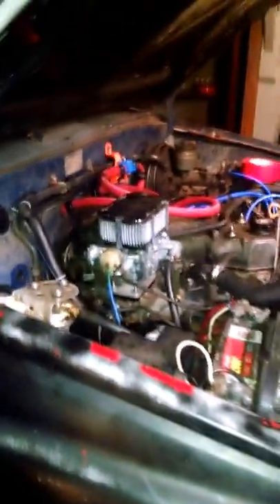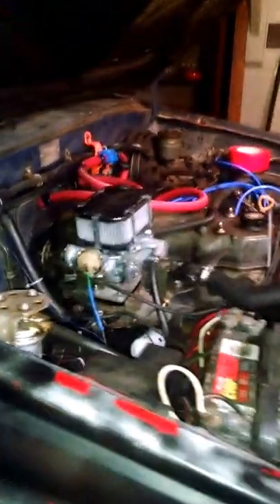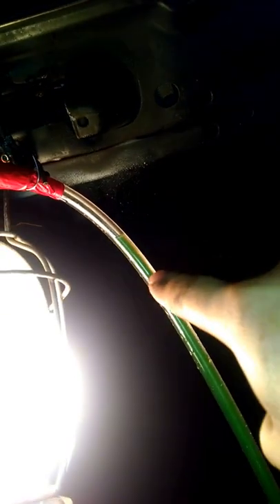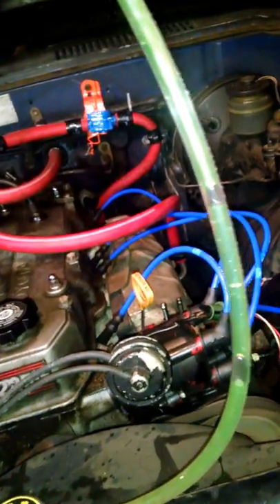Bleed/Burp air in cooling system (1986 toyota pickup)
This is how i removed all the air from my cooling system for my pickup to get my heater to work properly.